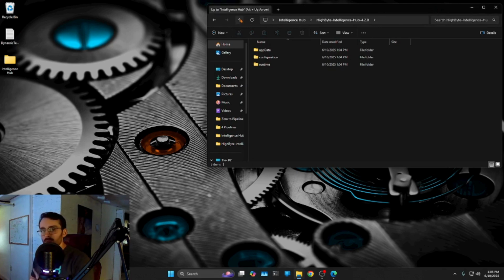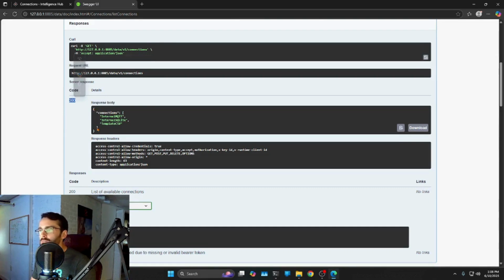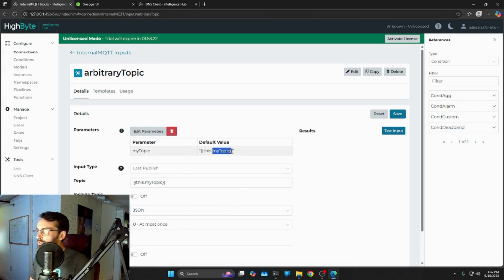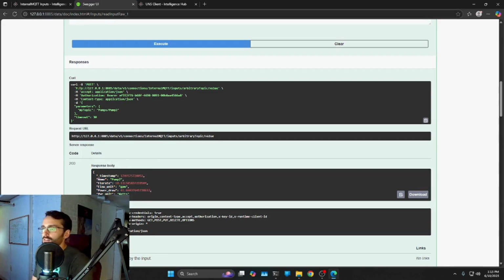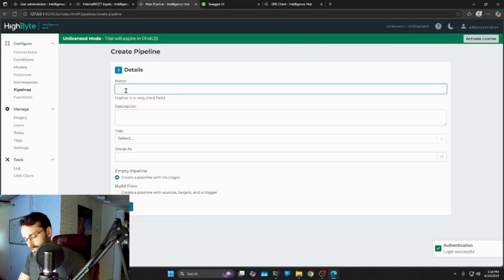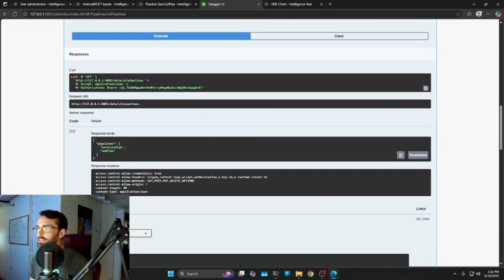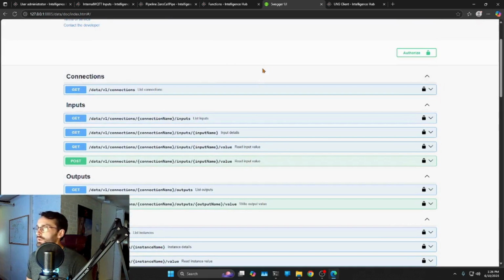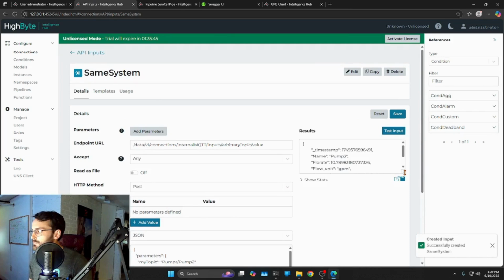Zero to Pipeline: APIs and Custom Endpoints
HighByte Intelligence Hub can do more than just read, process, and write data. With the REST Data Server, you can open HighByte Intelligence Hub resources to other systems with common or custom-built endpoints. Other systems may read your inputs and write to your outputs, and any pipeline can be configured as a custom endpoint for on-demand processing from connected applications.

In this last lesson in the Zero to Pipeline course, we activate the Intelligence Hub REST Data Server and explore some of its features, including building a custom endpoint.

More information is available in the HighByte User Guide and Knowledge Base